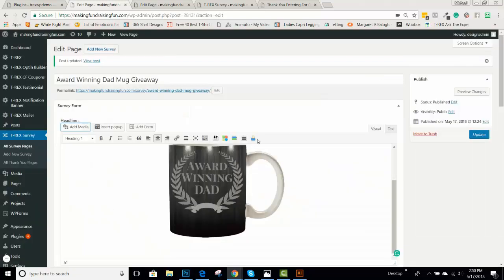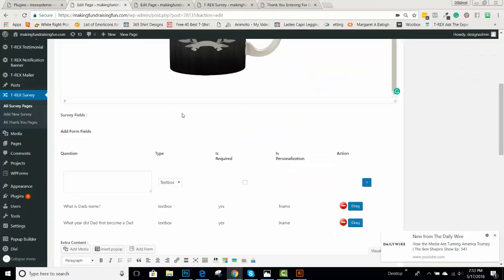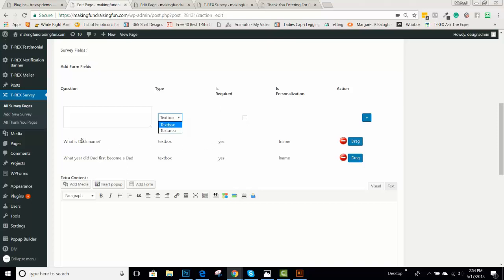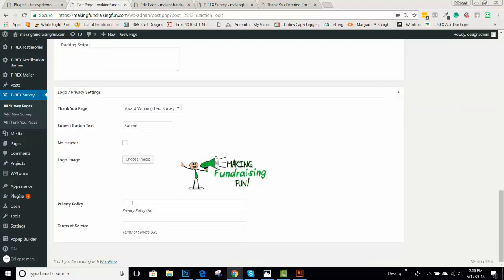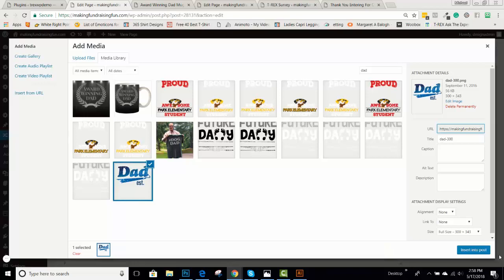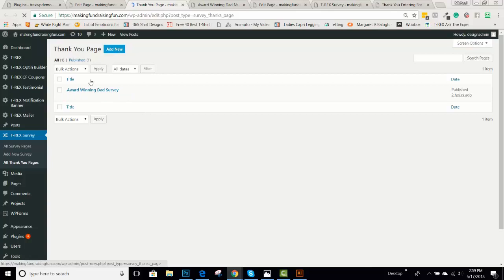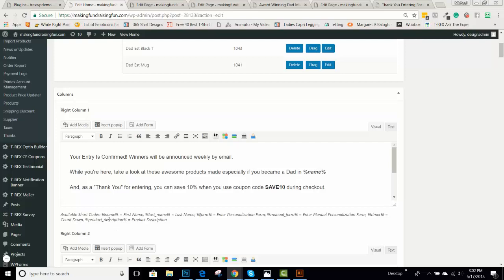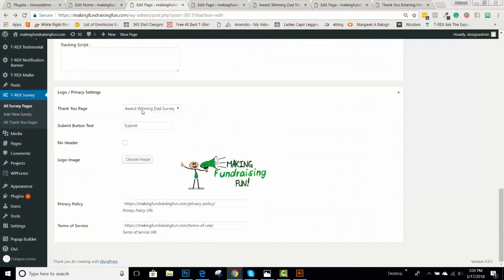T-REX Training Video-Survey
T-REXecom training video. In this video, we show you how to use T-REX Survey Plugin.